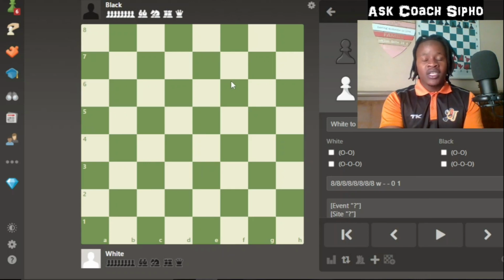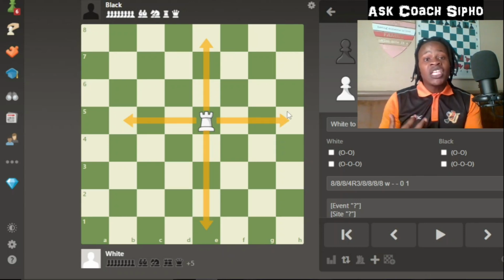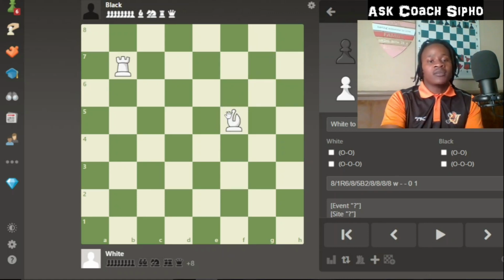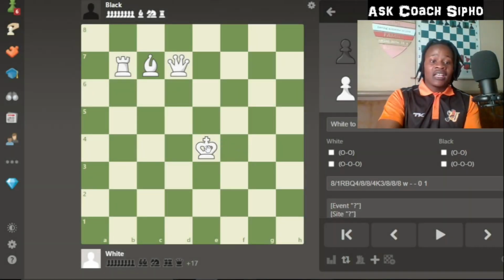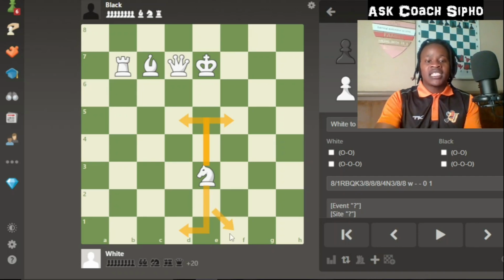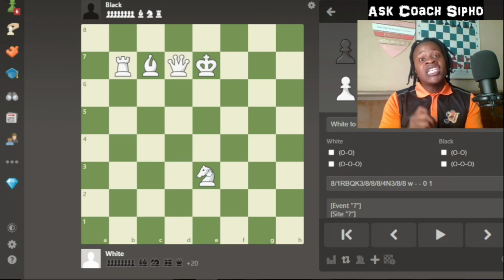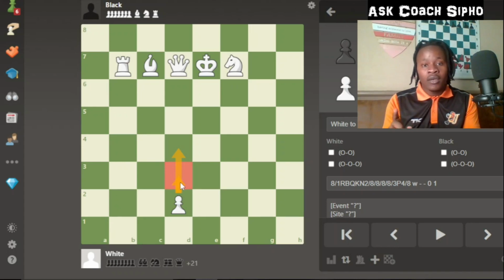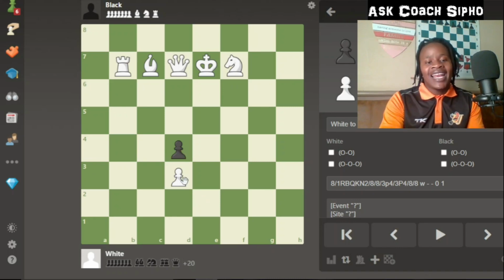How to play chess: Learn something new in 2023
Finally learn how to play chess in 2023. this is a complete guide tutorial for all those who aspire to learn how to play chess. you will learn everything about chess in less than 10 min

Hey there, fellow young chess players! If you're feeling overwhelmed by the game of Chess, I totally understand where you're coming from. When I first started playing, I found it really difficult and intimidating.

But let me tell you, with the right guidance, Chess can be a lot easier than you think.

And that's where I come in! My name is Sipho, and I'm a Chess coach coaching Schools in South Africa (Gauteng Province) and now I'm here on  YouTube with a goal to impact more lives/chess players.

 I'm here to help you drive through the road and remove all the obstacles that make the chess game look hard. I'm all about simplicity - breaking down complex concepts and strategies into easy-to-understand steps so that everyone understands is the trademark of this channel.

Learn more about chess by watching more of our chess videos below:

*chess tactic/tactical weapons (Forks, Pins, Decoy, Skewer, Removal of the defender, discovered check, check, check mate)
*Learn all the following Endgames (How to check mate with 2 Rooks, How to check mate with a single Rook and the king, How to check mate with a Queen and the King, How to check mate with 2 Bishops and a King, King and Pawn andgames and more videos!

This video and its contents, including audio and visual elements, are protected under the YouTube Act and may not be duplicated or reproduced without proper permission. Any use of the information in this video should be done so fairly and with appropriate attribution. If you wish to use any part of this video, please consult with Jikela Attorneys or Coach Sipho to ensure proper usage.

Your support means the world to me and I'm grateful for every single one of you who takes the time to watch my videos and engage with my content.

coaching chess is my passion, and I love nothing more than seeing my students improve and grow as players. Whether you're a beginner or an experienced player, I believe that anyone can benefit from learning more about the game of chess.

I want to take this opportunity to thank all of my students and subscribers for their continued support and encouragement. Your feedback and suggestions have helped me to create better content and improve as a coach.

I also want to express my appreciation to the chess community as a whole, for its rich history, culture, and tradition. Chess is not just a game, but a way of life, and I'm honored to be a part of this amazing community.